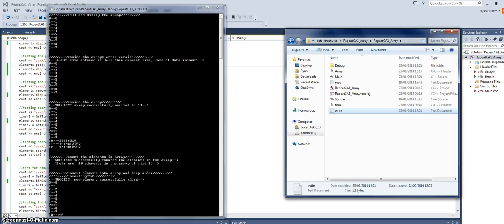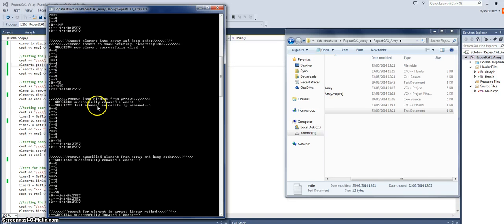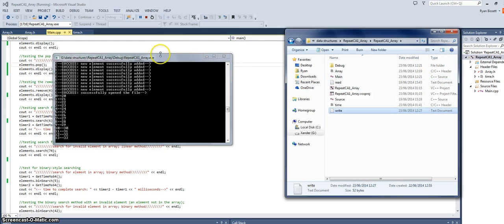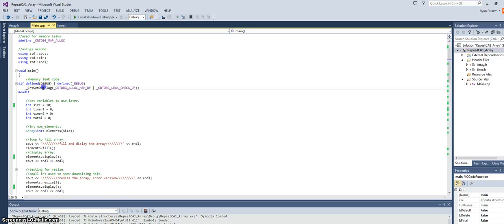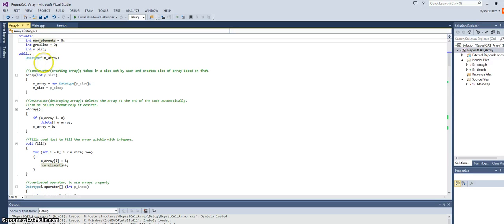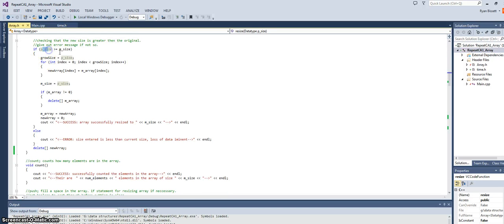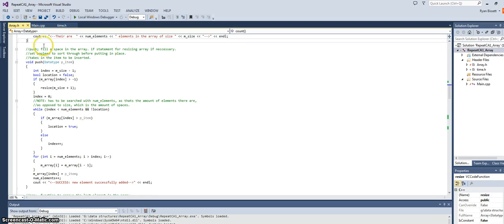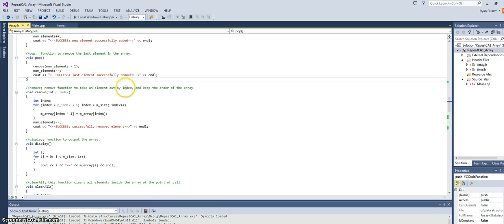repeat ca1 screencast 1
screencast for repeat ca1 arrays - part 1